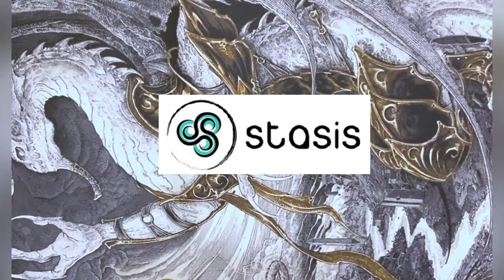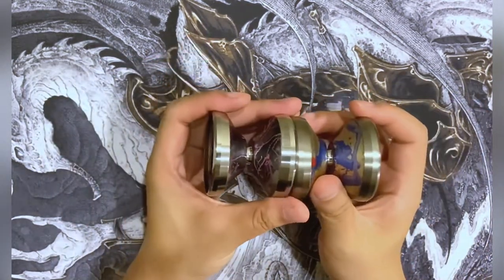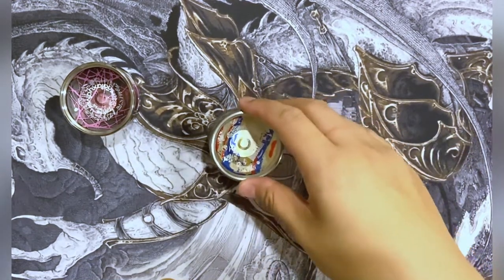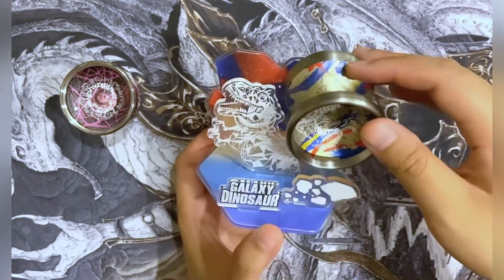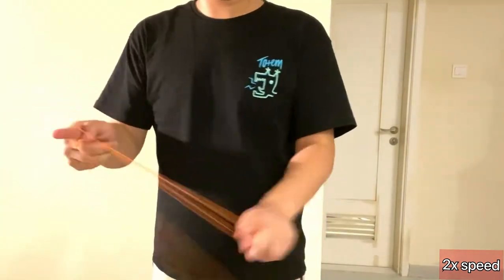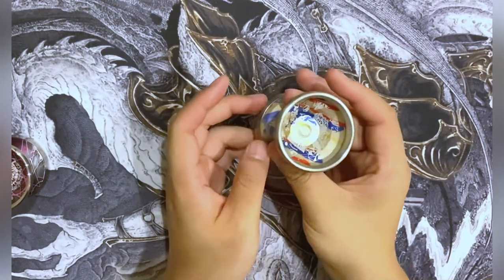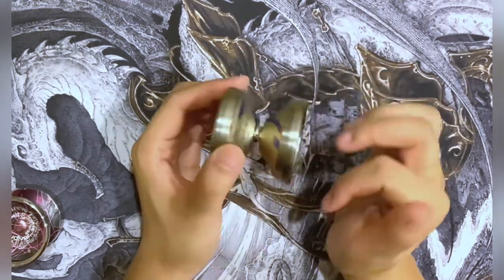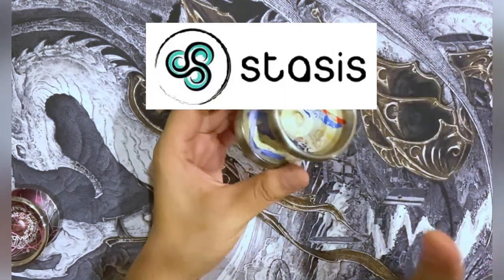Pushing the Boundaries | C3 Galaxy Dinosaur Yo-yo Review